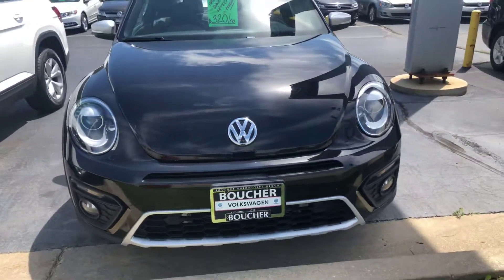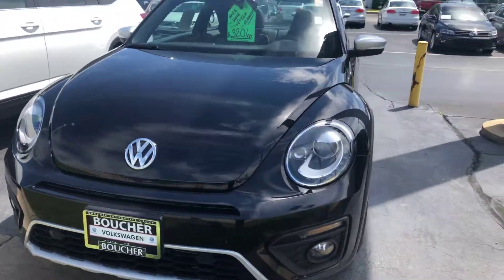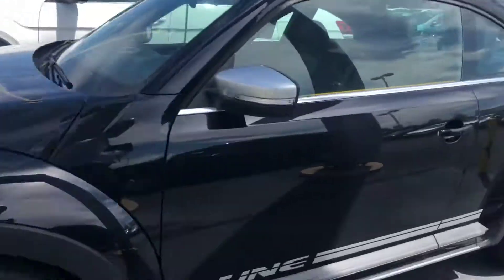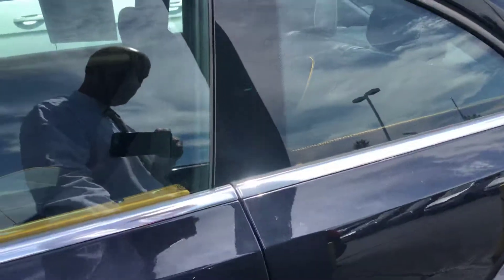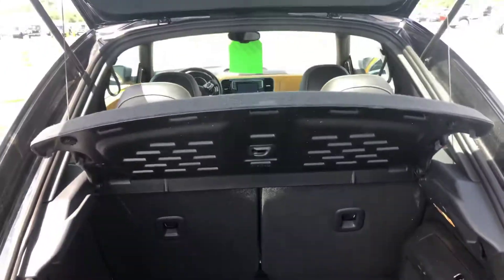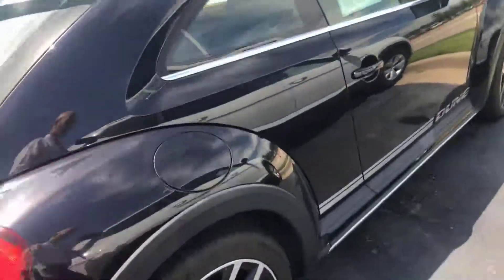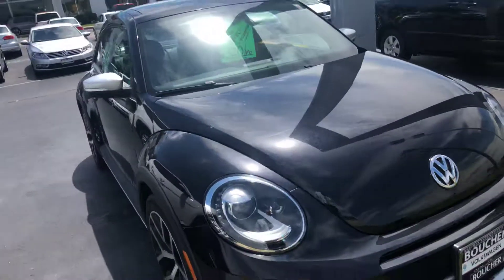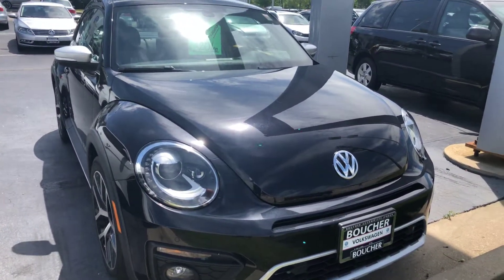2016 VW Beetle Dune